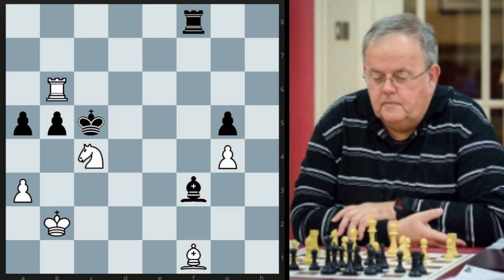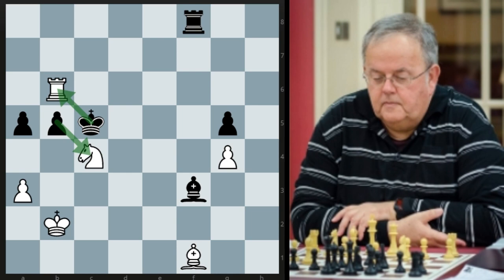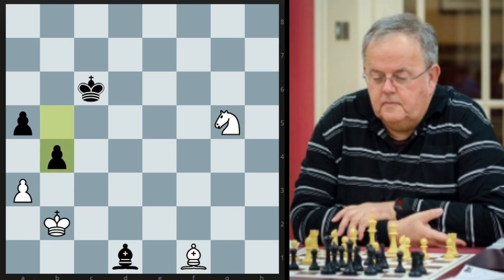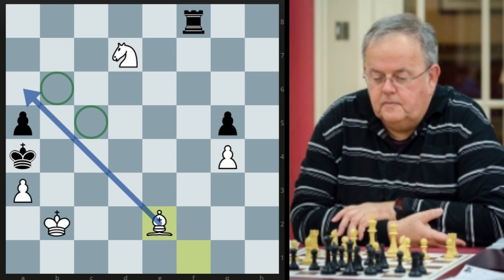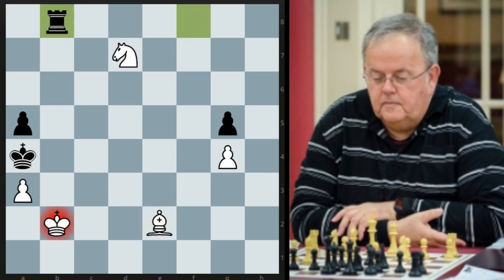An amazing endgame study full of surprises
An absolutely amazing chess endgame study by the Isreali/Dutch composer Yochanan Afek.

This study combines amazing attacking ideas of domination, forks with defensive counter-sacrifices using stalemate themes and more.